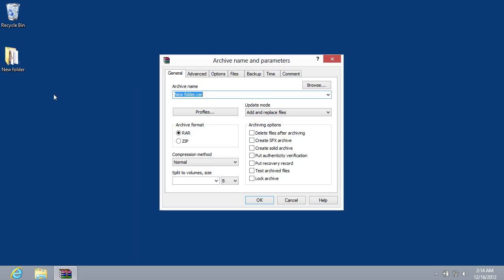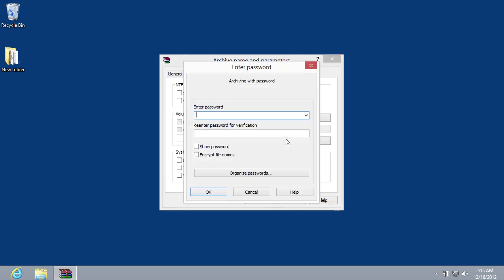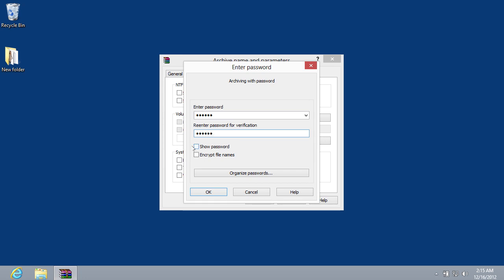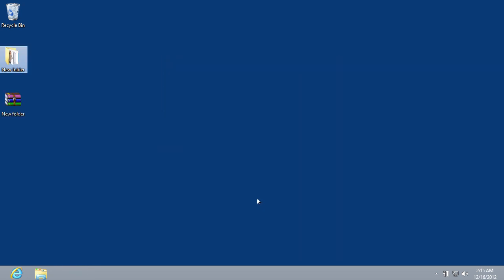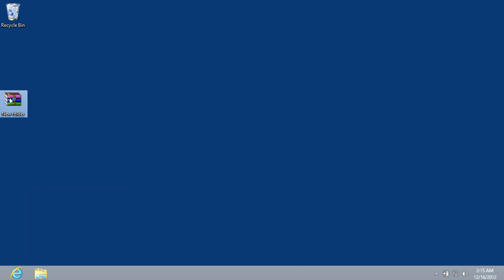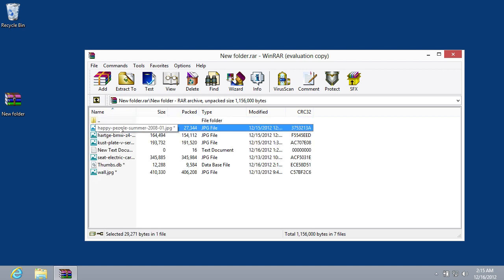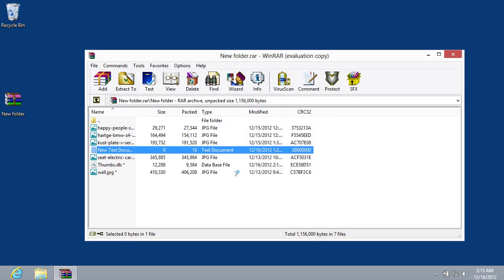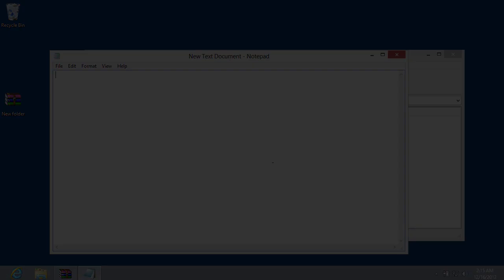How to Set Password on Folder in Windows 8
Read iSecrets.
New magazine about gadgets and mobile technology.

In this video tutorial we will show you how to set password on folder in windows 8

Learn how to make a password-protected folder in windows 8.

In order how to set a password on folder in windows 8 you must select a folder. Right-click on the folder and click "Add to archive" option in the displayed menu.

In the following window go to the "Advanced" tab and press "Set the password" button.

In the new window enter the password in the appropriate field and confirm the password by entering it again.

If you want to check if the password was entered correctly, click on the checkbox "Show password" and press "ОК". Now the created folder is not needed. Delete it. Select the created folder and right-click on it. In the appeared menu choose "Delete".

Open the created archive. In the appeared window open the "New folder". Click on any file located in the folder. In the following window enter your password.

Click on "Show password" checkbox to check the password if needed and press "ОК". Selected file has been sucessfully opened.